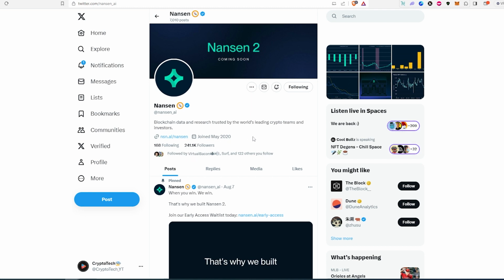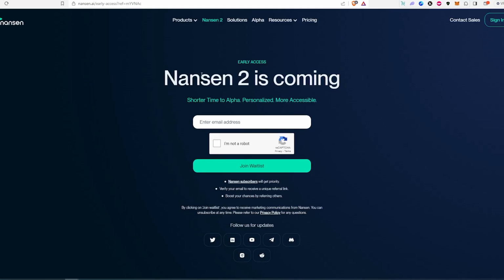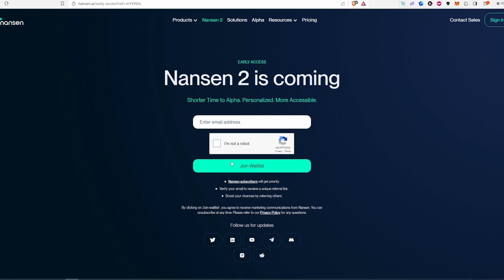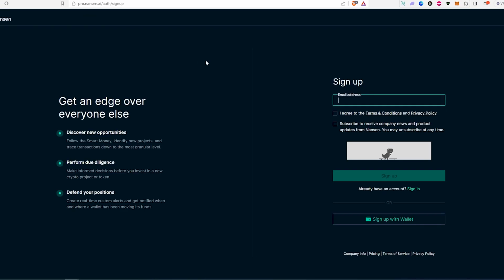Nansen FREE AirDrop Potentials | Guide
In this video I will show you how to how to qualify for Nansen Airdrop

PERSONAL GEAR
4k Asus Monitor
Video Camera Tripod